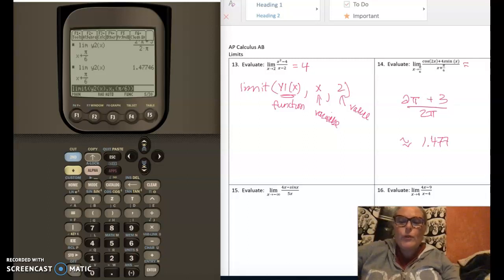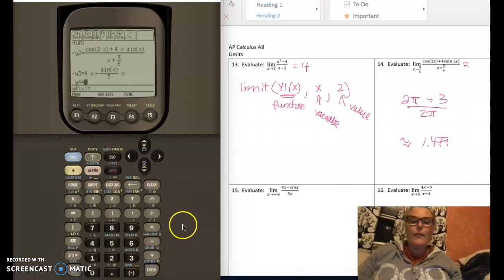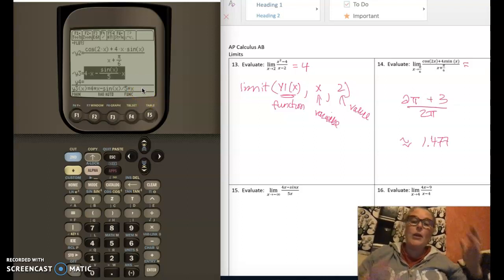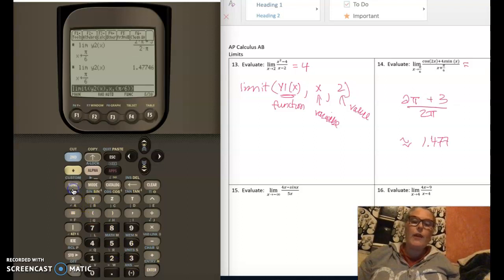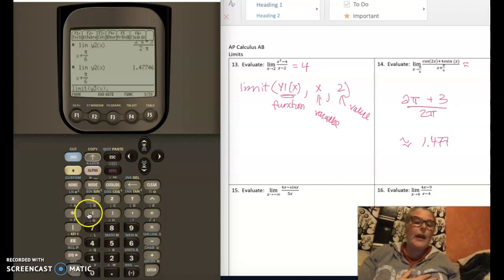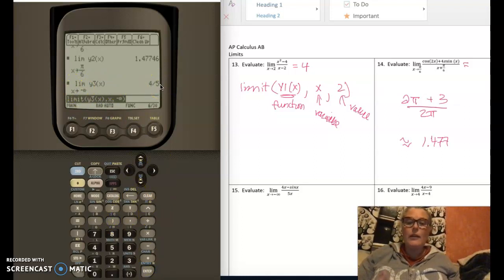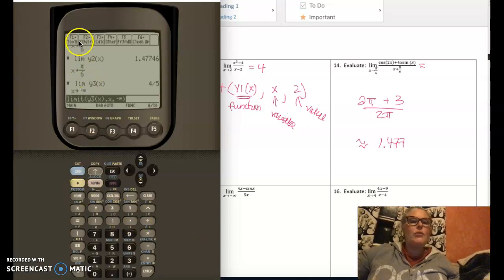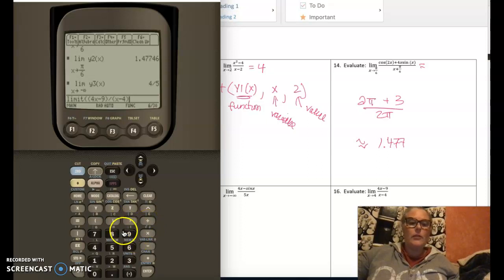TI-89 Basics 15 & 16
Taking limits on the TI-89